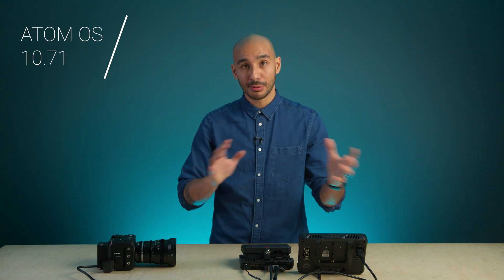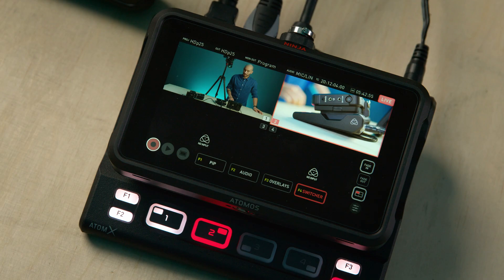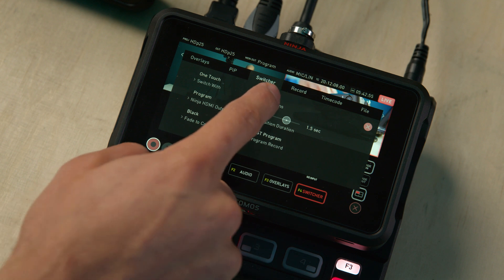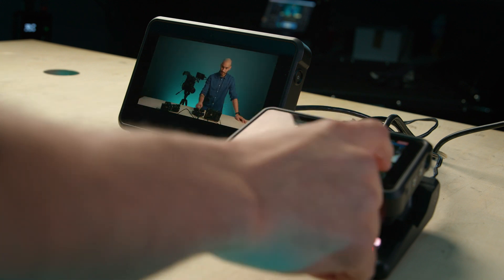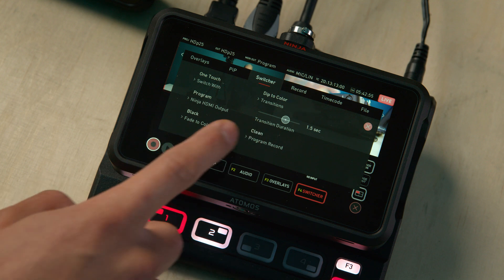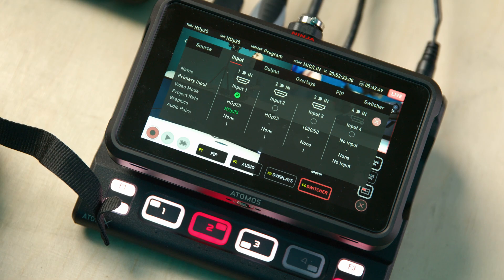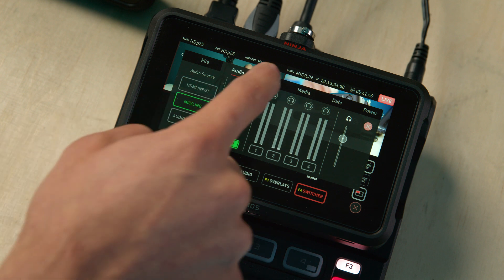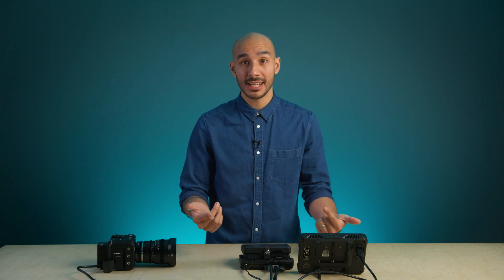Atomos Atom X Cast Firmware 10.71 Update - Support for Ninja V+ and Transitions!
Atomos have released an update to the AtomX CAST. New features include compatibility with the
NINJA V+, picture overlays, Picture-in-Picture (PiP) recording and a dip to black/white transition. The
ability to record both the clean program feed or record with TX graphics, PiP, and transitions directly
to SSD makes the AtomX CAST the perfect device for fast turnaround live productions.

When a fully equipped studio is impractical, a palm-sized switcher, recorder and video casting device becomes an ideal option. Other updates including support for interlaced inputs, an option for audio delay and bug fixes combine to make this the most compelling AtomX CAST release to date.